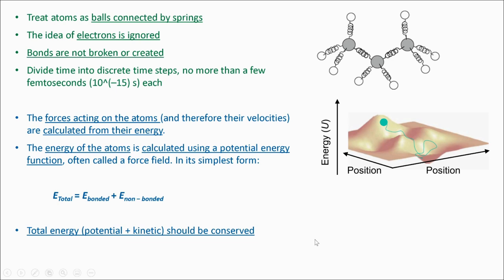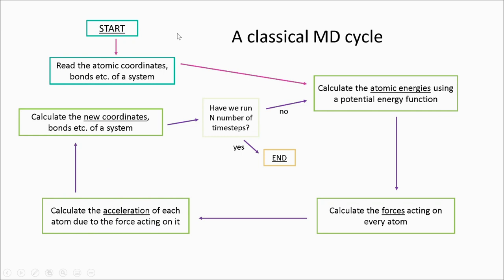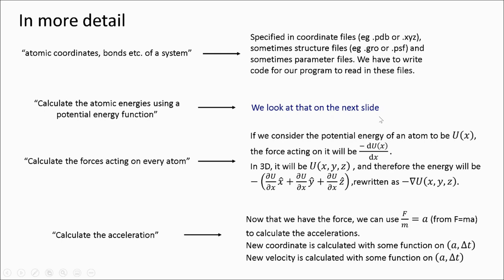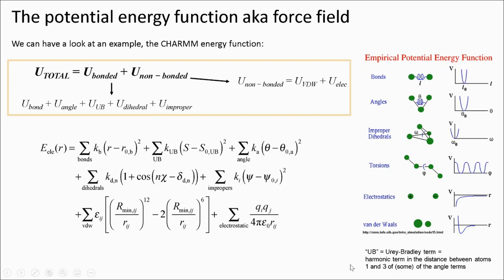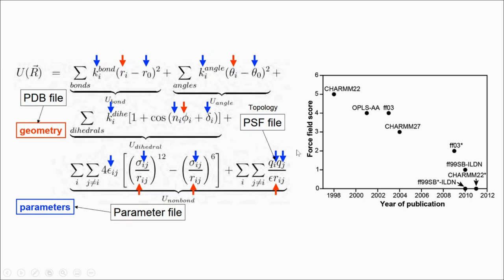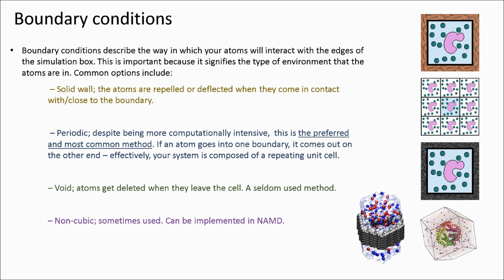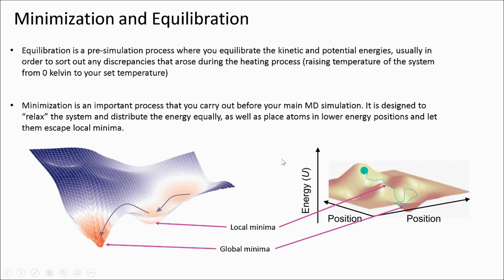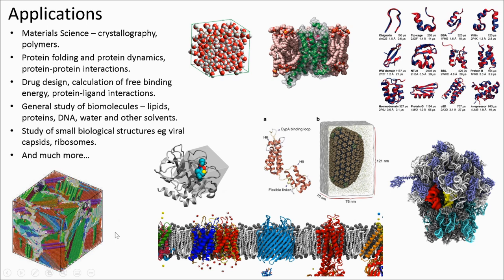An Introduction to Molecular Dynamics Simulation